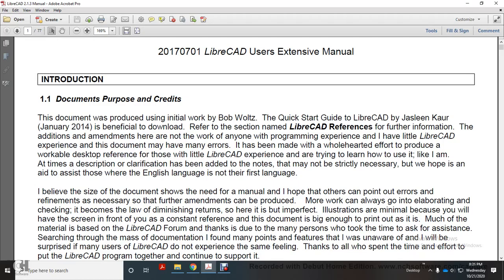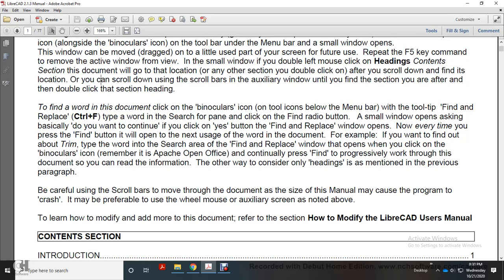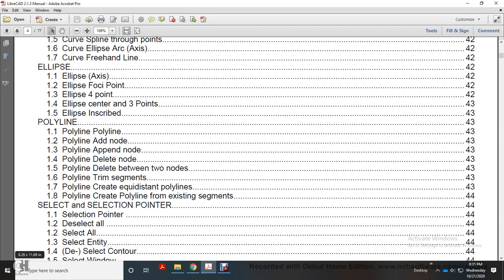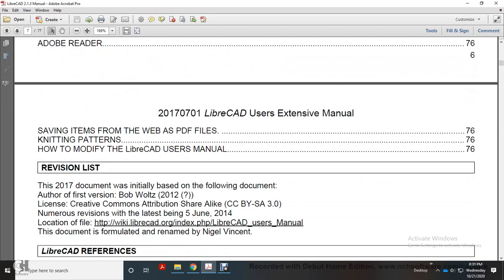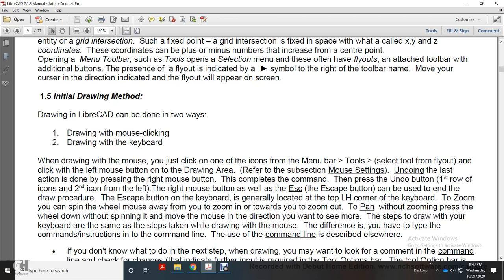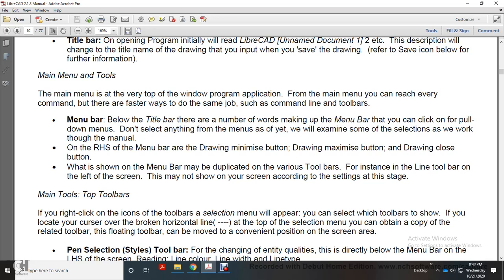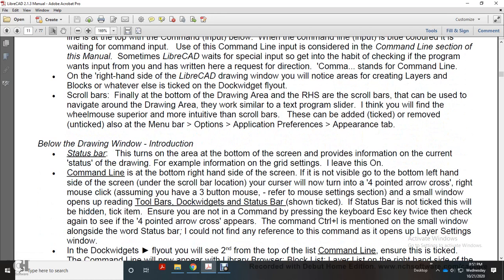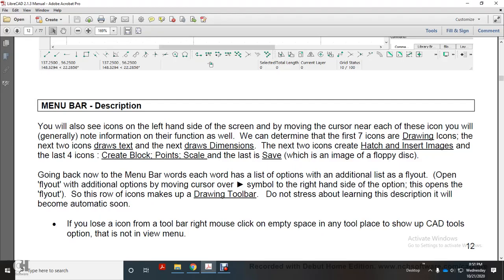2017 LibreCAD USERS EXTENSIVE MANUAL PART 2